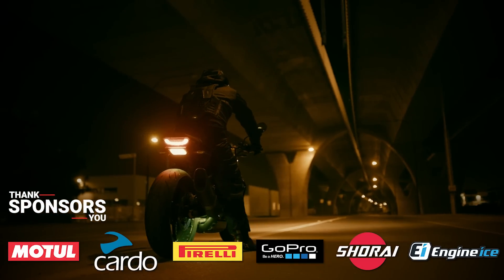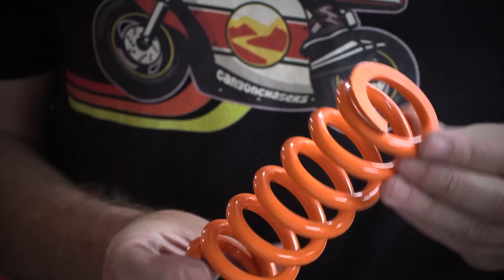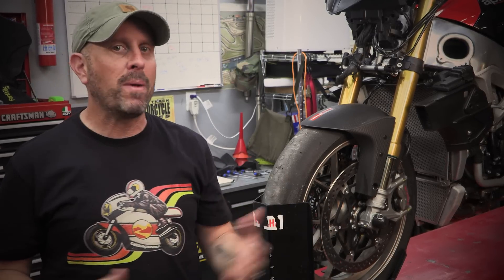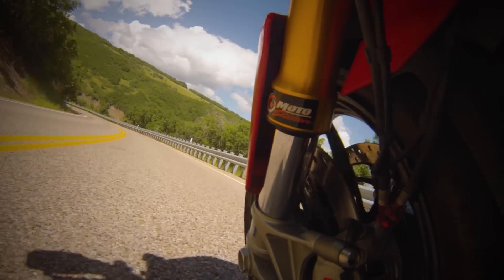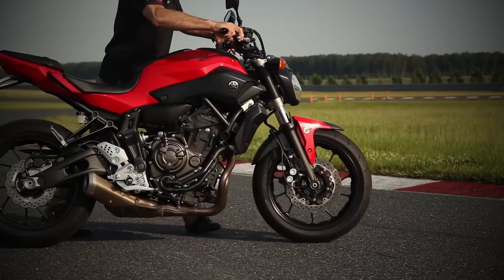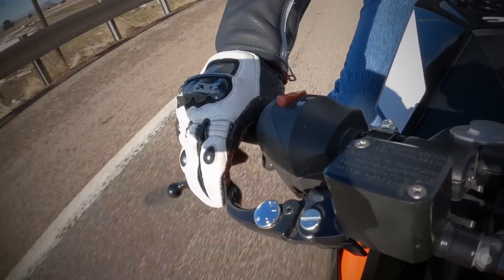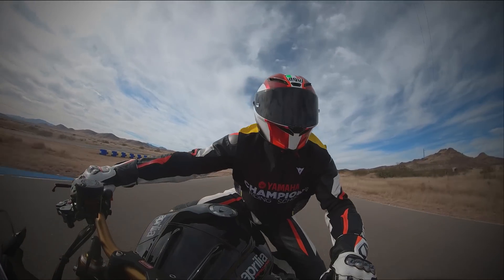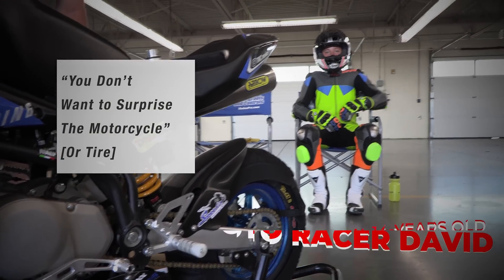Why Your Motorcycle Tires Are Actually Springs (And Why It Matters!)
Unlock the secrets of motorcycle tires and revolutionize your riding experience with this eye-opening video. We debunk common misconceptions about tires and delve into their true nature as springs. Discover how understanding the principles of springs and damping can enhance your control and safety on the road. Explore the importance of smooth, linear inputs and learn practical strategies to optimize your riding, and optimize the joy of riding.